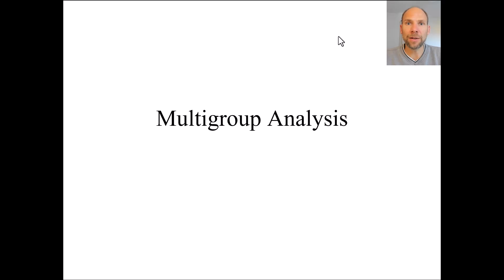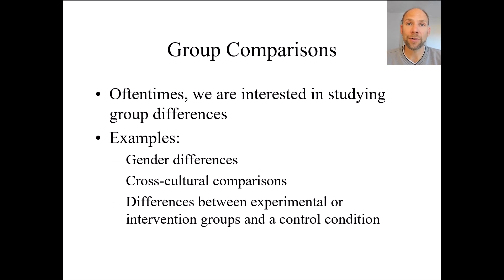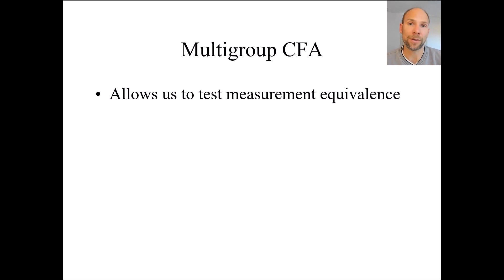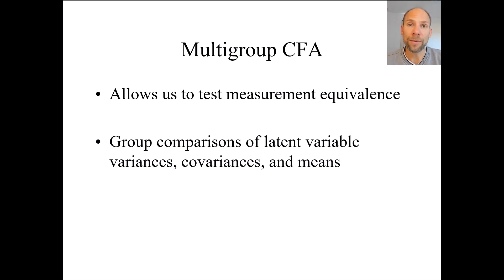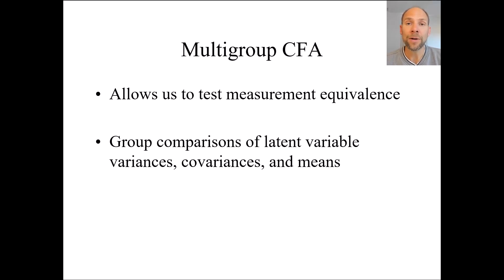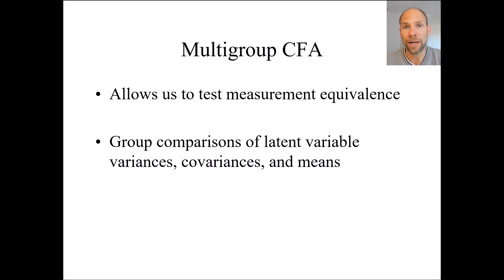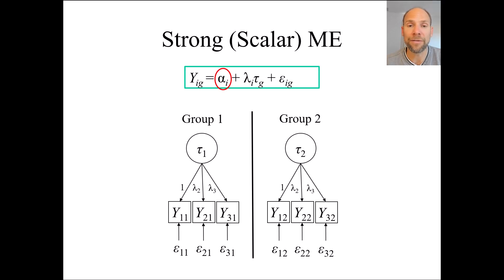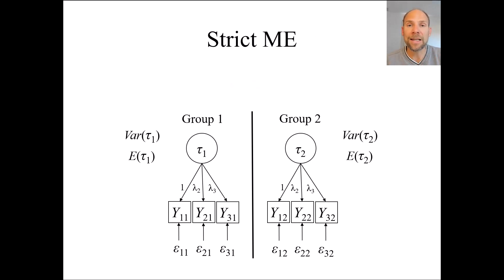Introduction to Multigroup CFA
QuantFish instructor and statistical consultant Dr. Christian Geiser provides an introduction to multigroup confirmatory factor analysis (CFA) and measurement invariance testing.